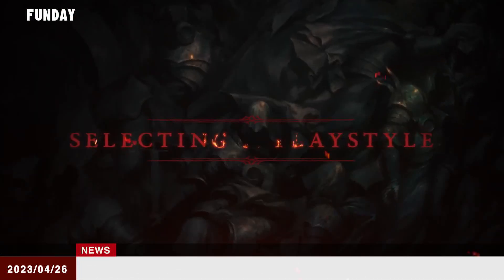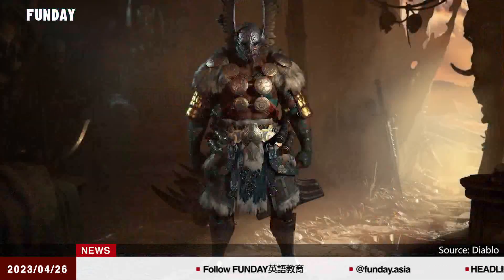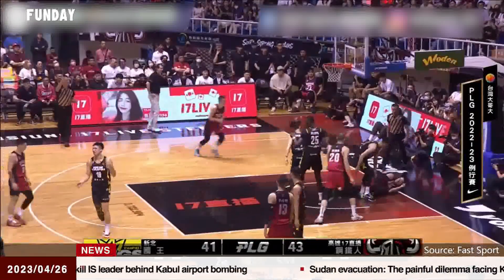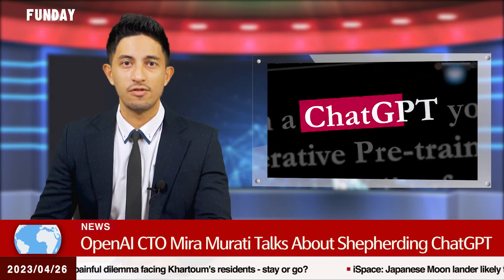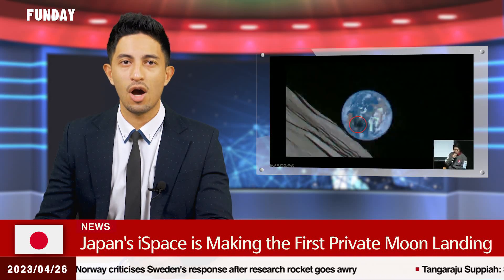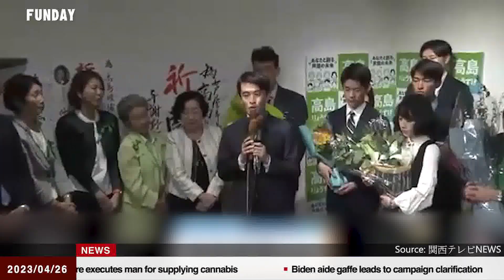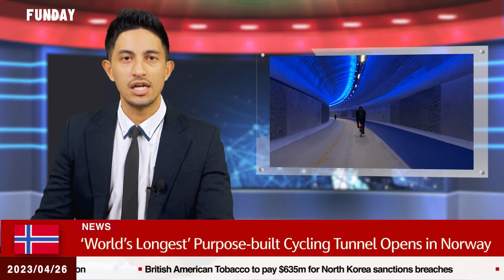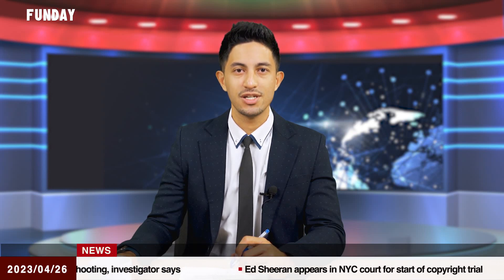FUNDAY News 英語新聞 2023.04.26 | OpenAI CTO Mira Murati Talks About Shepherding ChatGPT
You'll need 32 Gigabytes of RAM to play Diablo 4 at 4K
你需要32GB的RAM去玩4K的暗黑破壞神4
Linsanity Posts PLG Record 50-point Game in Steelers' 8th Straight Win
林來瘋在鋼鐵人八連勝賽創PLG50分新紀錄
Severe Solar Storm Creates Dazzling Auroras
強烈太陽風暴在更南地區顯現眩目極光
OpenAI CTO Mira Murati Talks About Shepherding ChatGPT
OpenAI技術長蜜拉姆蕊蒂談養成ChatGPT
Japan's iSpace is Making the First Private Moon Landing
日本iSpace首次民間企業登月進行中
26-Year-Old Harvard Graduate Becomes Youngest Mayor Ever in Japan
26歲哈佛畢業生成為日本史上最年輕市長
A.I. Boosted Worker Productivity by 14%
人工智慧增強員工生產力達14%
‘World’s Longest’ Purpose-built Cycling Tunnel Opens in Norway
挪威開通「世界最長」單車專用隧道